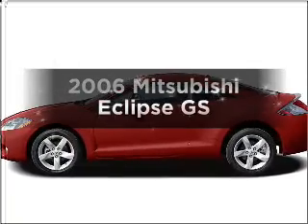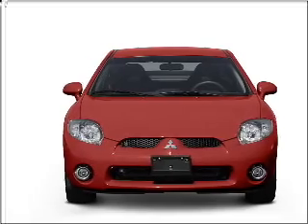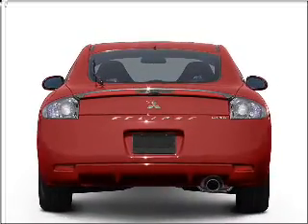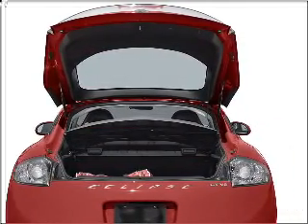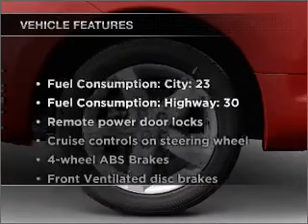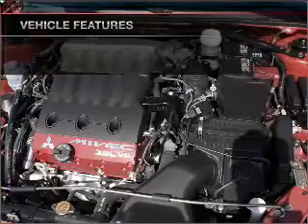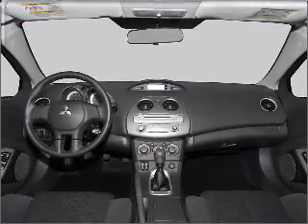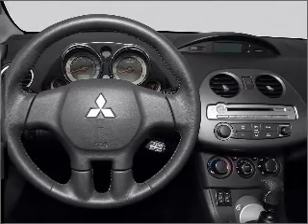2006 Mitsubishi Eclipse - Elmhurst IL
Year: 2006
Make: Mitsubishi
Model: Eclipse
Trim: GS
Engine: 2.4 liter inline 4 cylinder 16 valve
Transmission: Automatic
Color: Ultra Red Pearl
Mileage: 73871
Address:
303 W. Grand Ave.